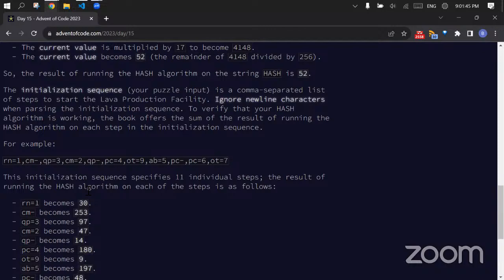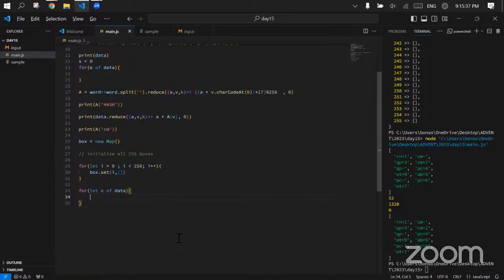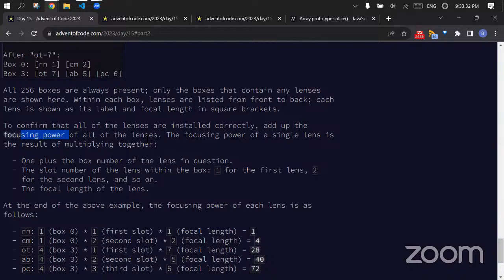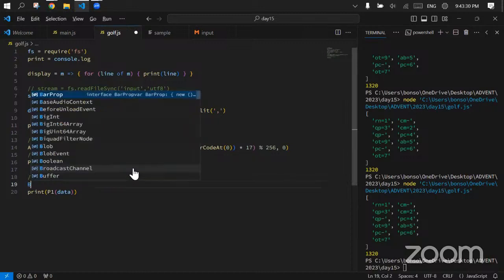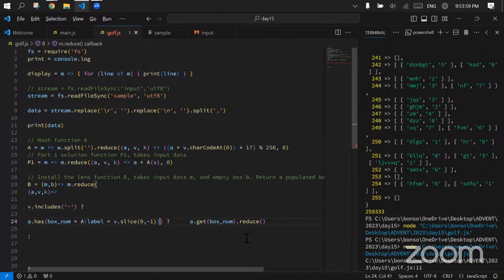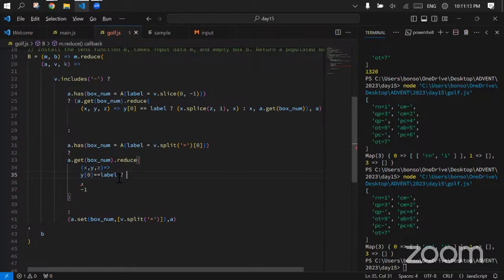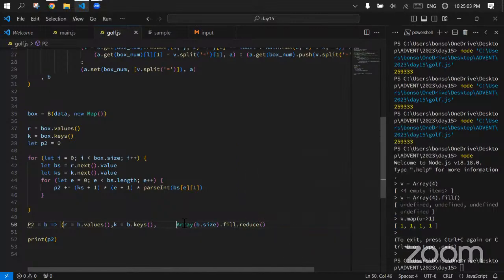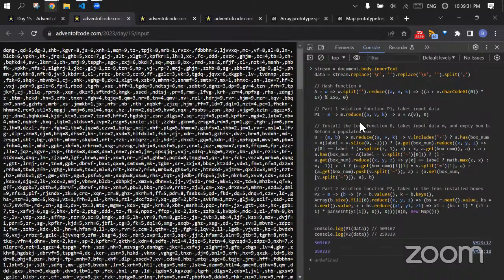Advent of Code 2023 Day 15